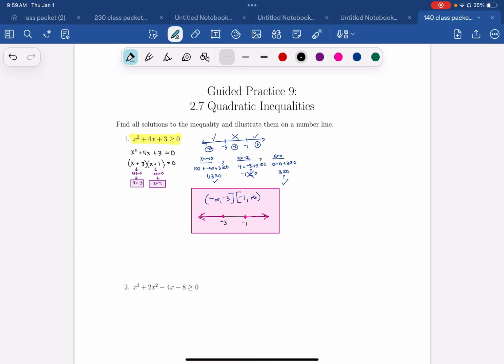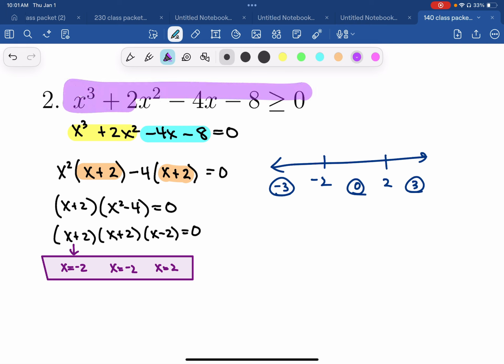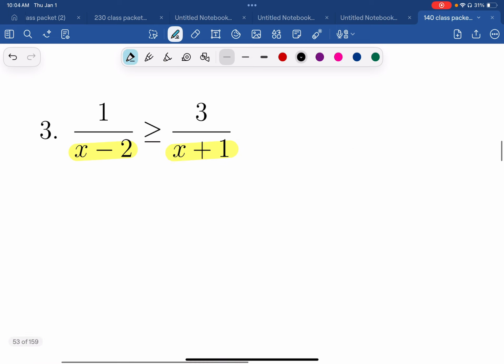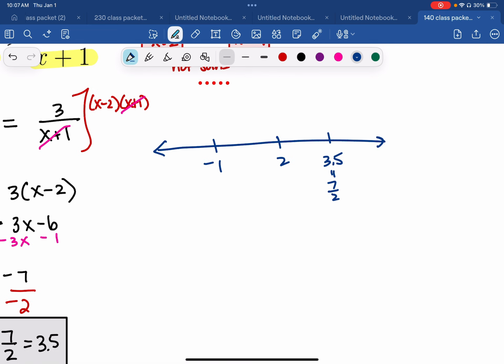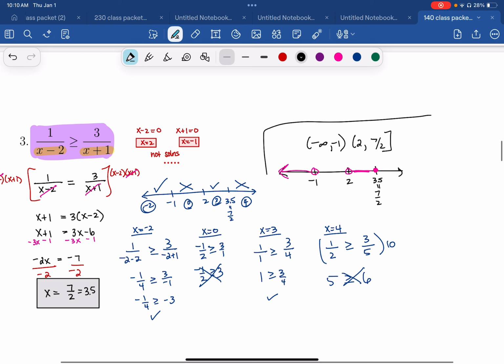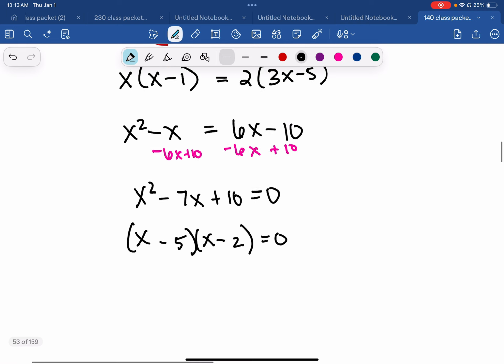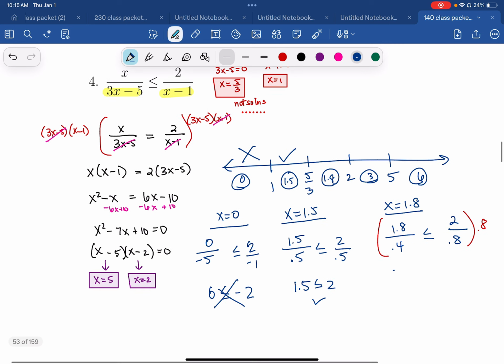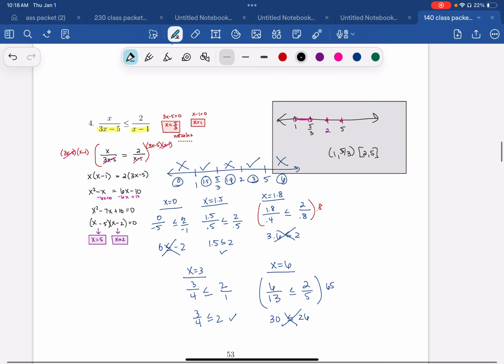140 Guided Practice 9 no 2-4